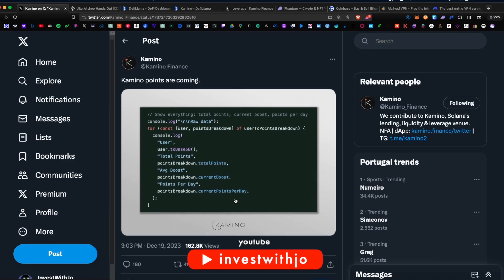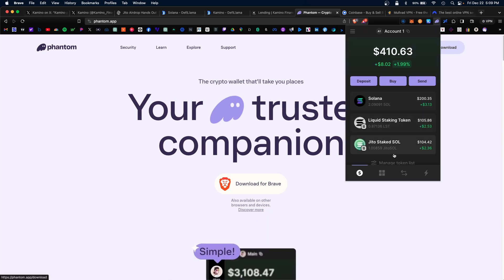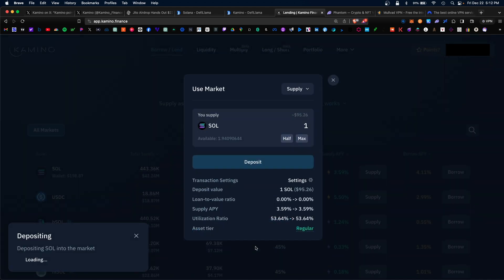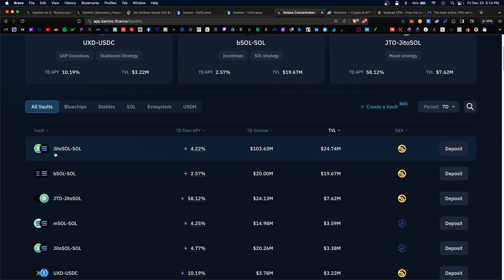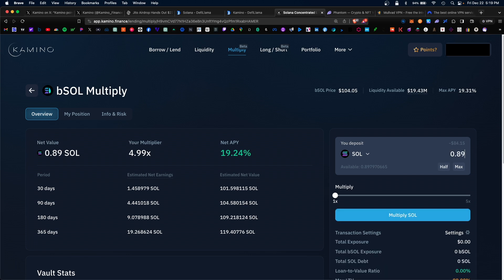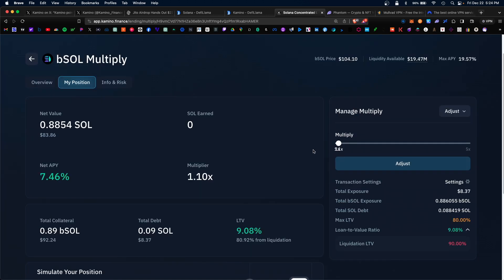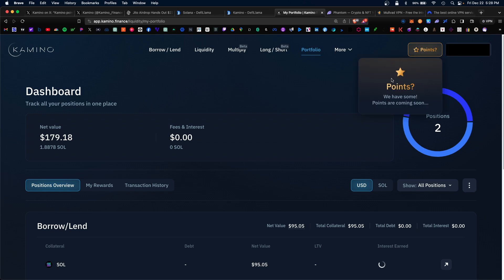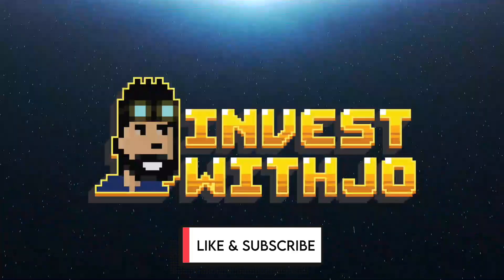Kamino Solana Airdrop! How To Qualify 2024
A complete guide on how to qualify for new potential airdrops on the Kamino Finance (Solana) ecosystem. Airdrops are free tokens deposited to eligible users who participate in the Kamino platform. In this video, I cover a complete guide on how to use the Kamino platform from start to finish.